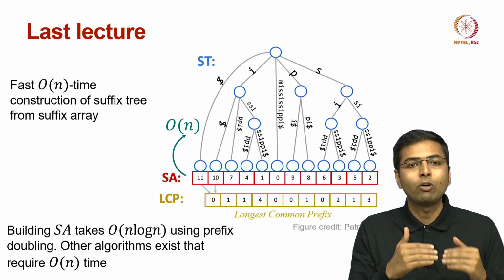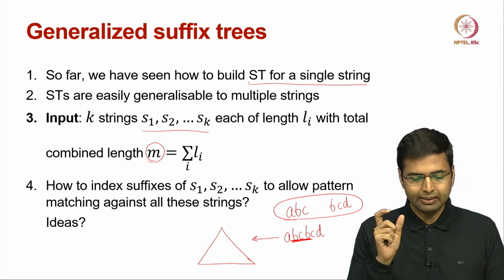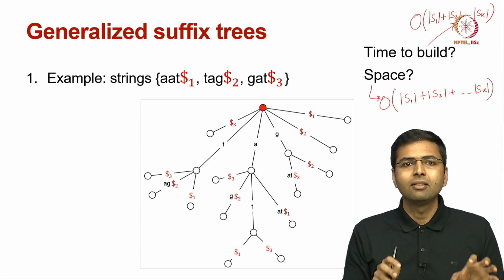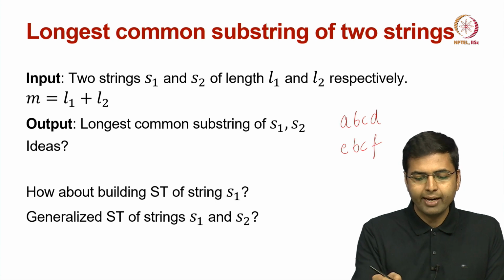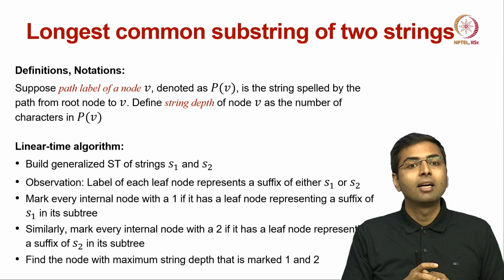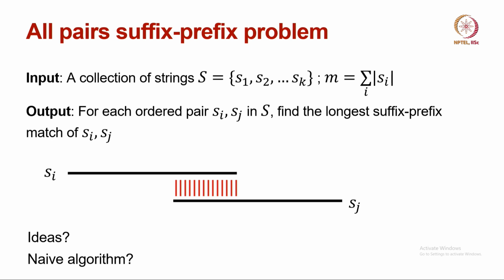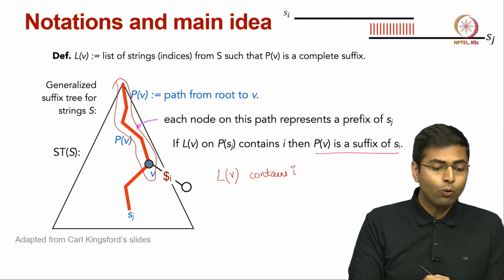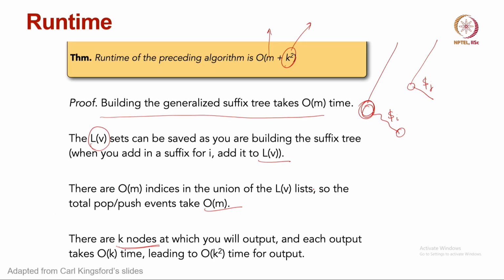Lec 13 Applications of suffix trees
Generalised suffix tree, Applications of suffix tree